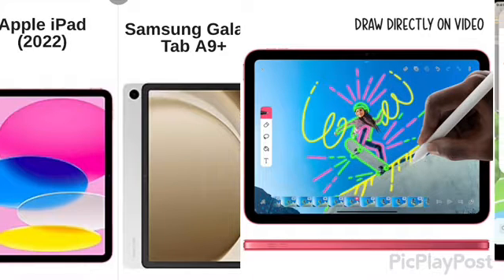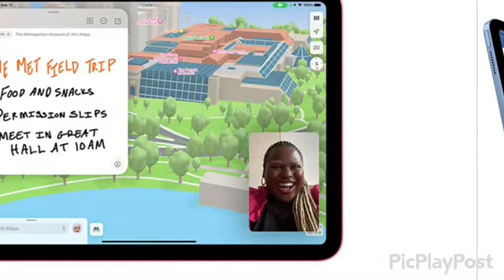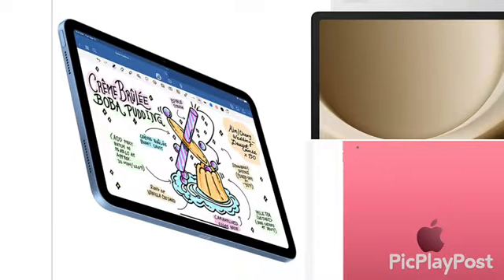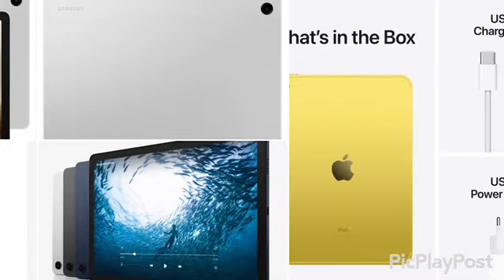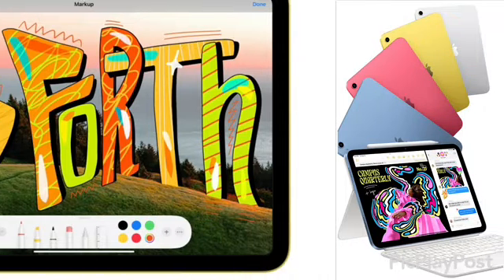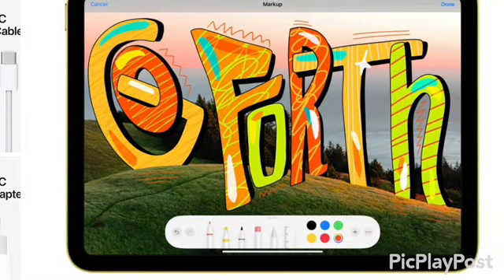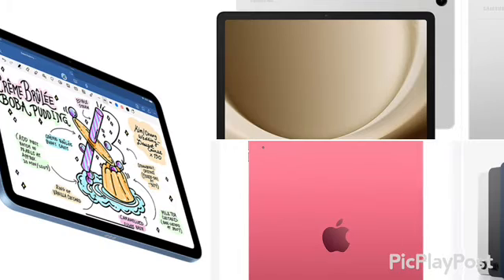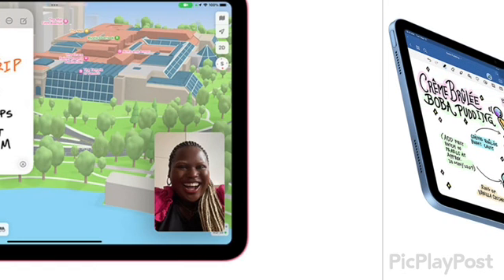iPad 10th gen (2022) vs Galaxy Tab A9+ (2023)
Comparing specs on android vs ipad tablet